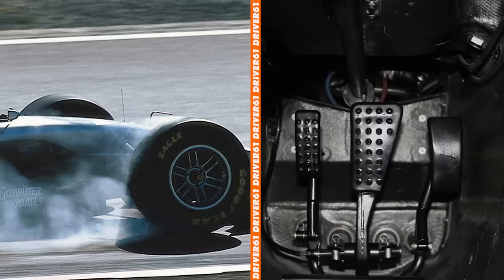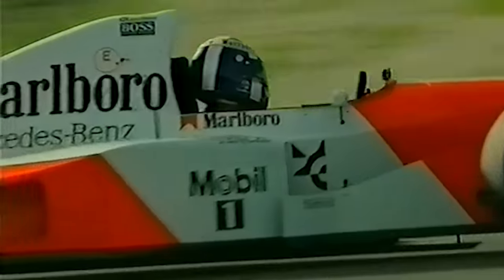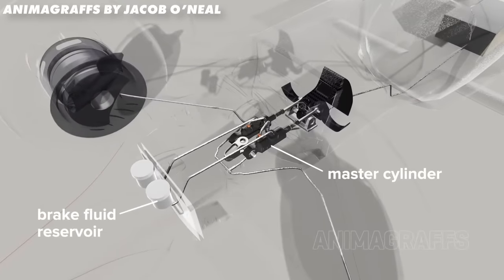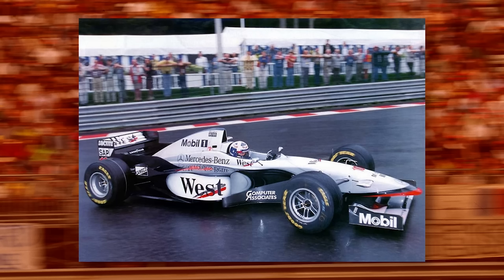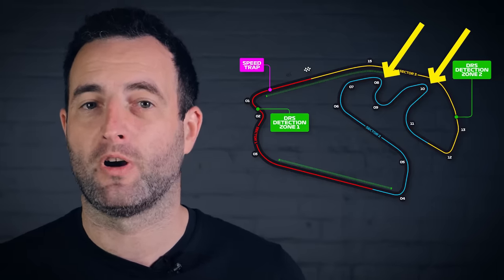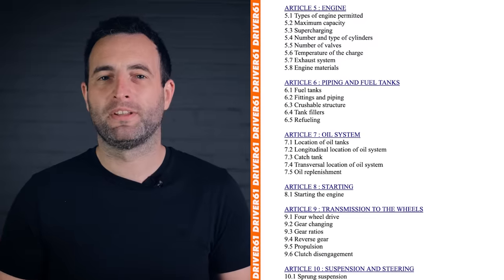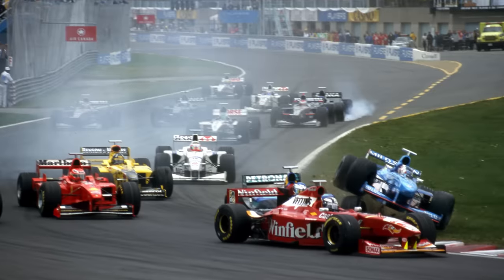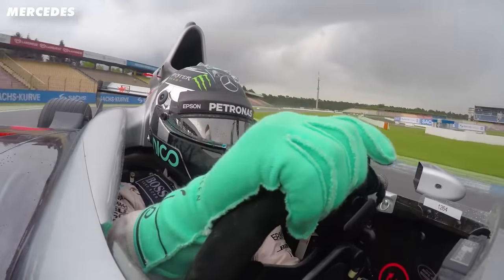Why This F1 Car Has FOUR PEDALS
This F1 car has two brake pedals - and one of them didn't just slow the car down…

As always in F1, there is a VERY thin line between cheating and innovation. And one of my favourite examples is McLaren’s genius ‘Brake-Steer’ system.

The system was so clever it was banned.

This is the fascinating story of how McLaren outwitted the F1 world with £50 worth of tech , how Hakkinen and Coulthard had to change their driving entirely, and how this technology was so ingenious - it was banned.

In 1996, McLaren chief designer Steve Nicols was trying to figure out how to make his McLaren quicker.

The tyres at the time were a bit bizarre. Compared to today’s cars (where the rear tyres are MUCH wider than the fronts) - the tyres in the late 90s were pretty skinny at the rear and relatively chunky at the front.

This meant that the cars were very rear-limited - meaning you struggled more with corner exit than entry.

So the McLaren at the time was set up with a decent amount of understeer, and this was to protect those rear tyres on the exit from the corner. As an understeery setup typically helps with traction on exit.

But - understeer is never good. As you may need to over-slow the car to be hitting the correct racing line.

So - they wanted to protect those rear tyres, but they didn’t want the understeer.